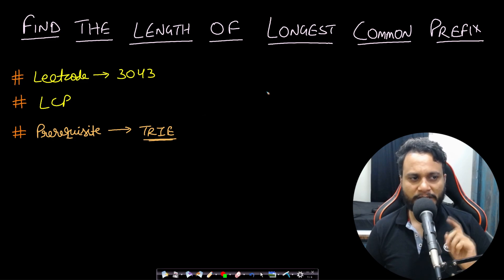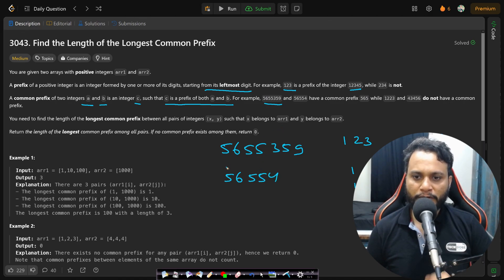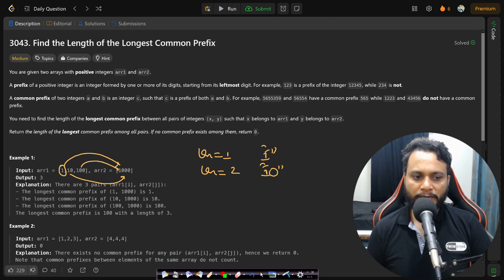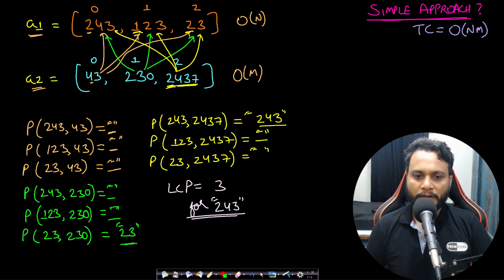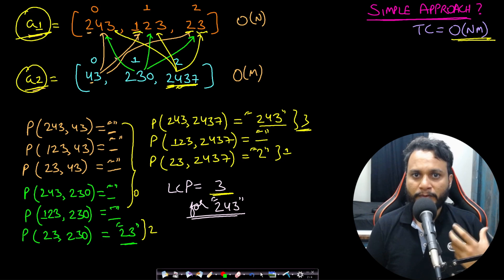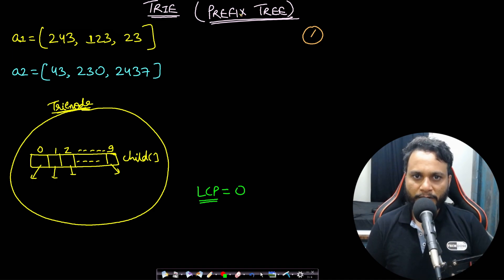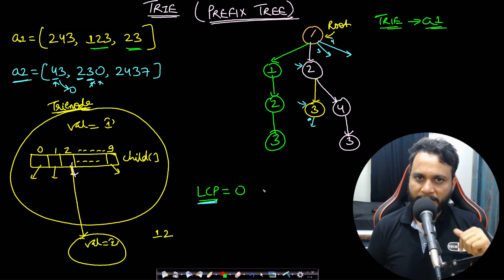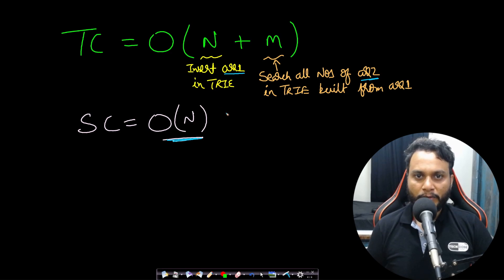Find the Length of the Longest Common Prefix | Leetcode 3043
This video explains finding the length of the longest common prefix using the most optimal approach of trie implementation.